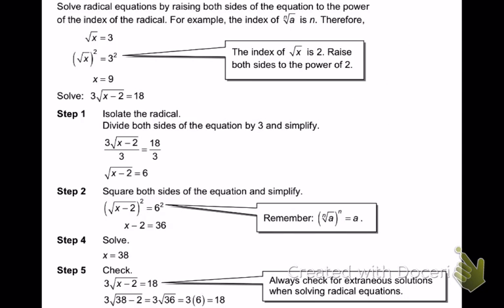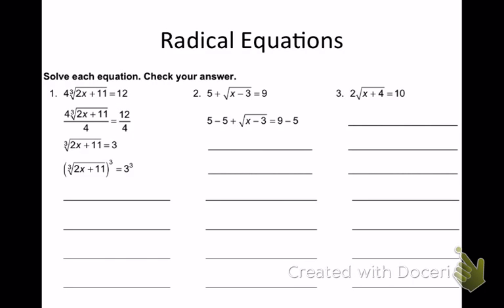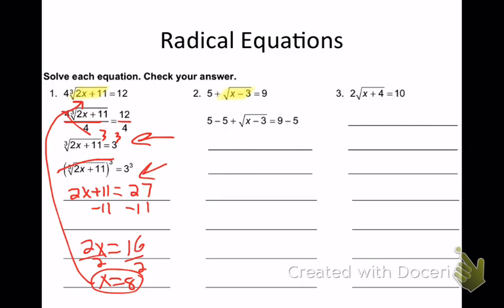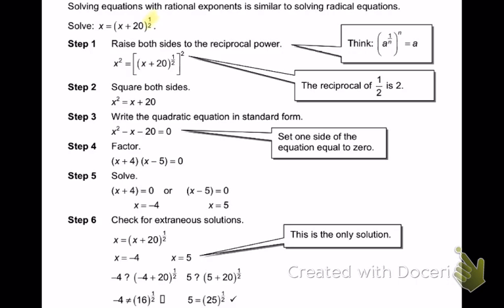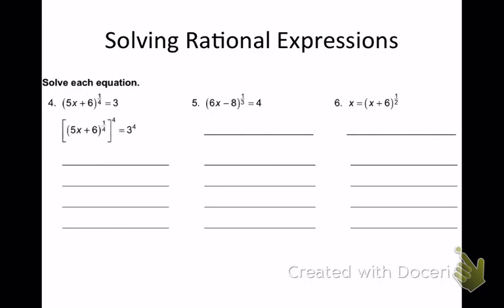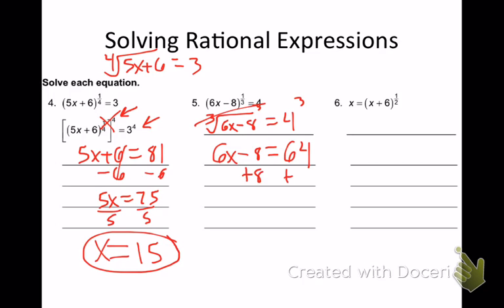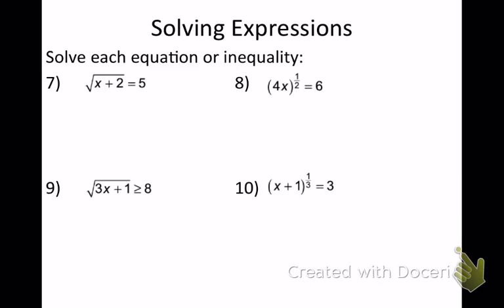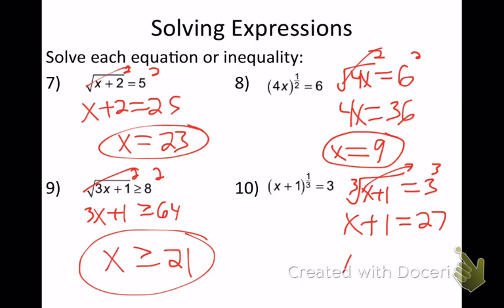Section 8.8 (Solving Radical Equations and Inequalities)